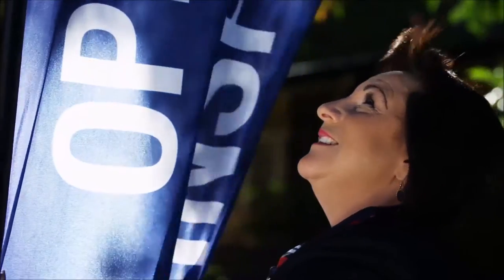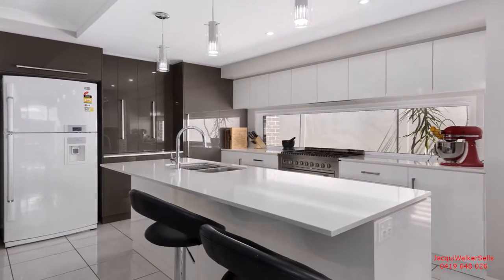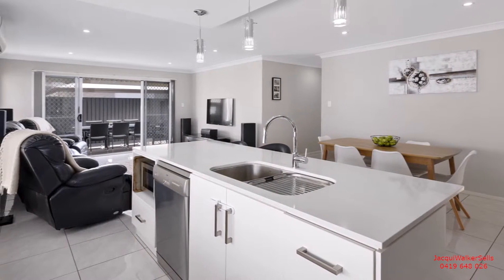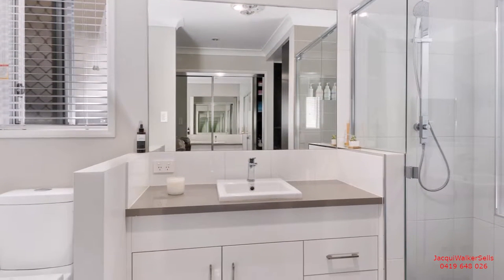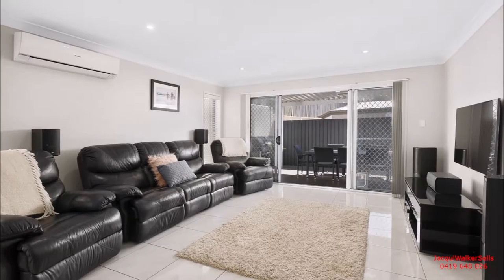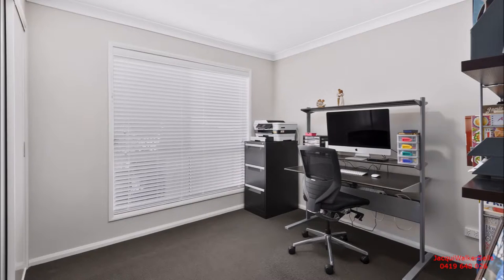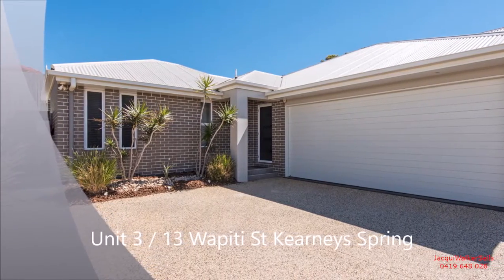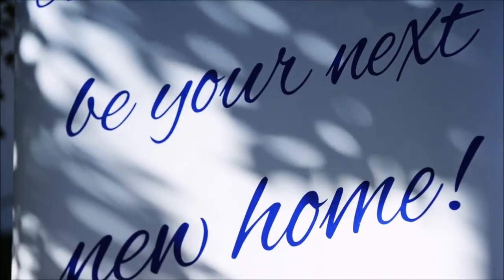13 Wapiti St Kearneys Spring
Executive Luxury Unit - Wapiti Street's Crown Jewel